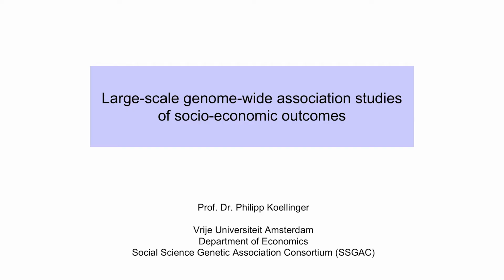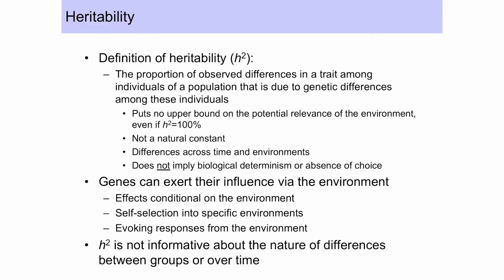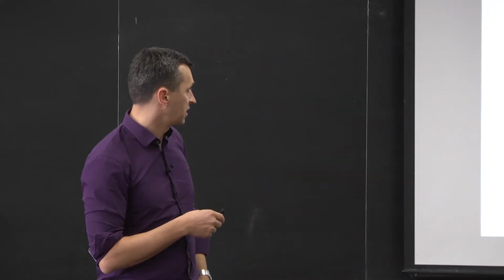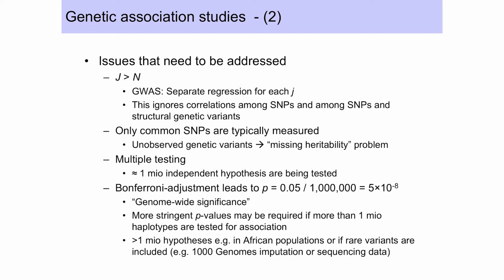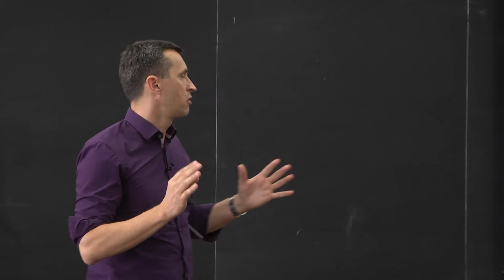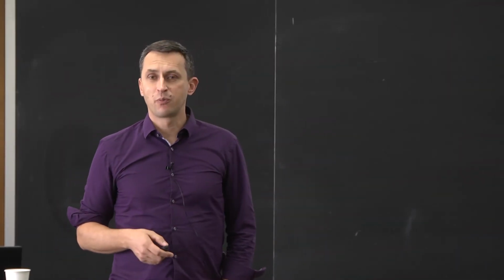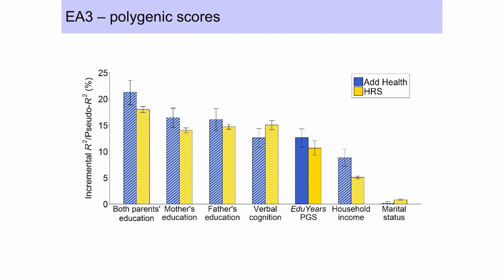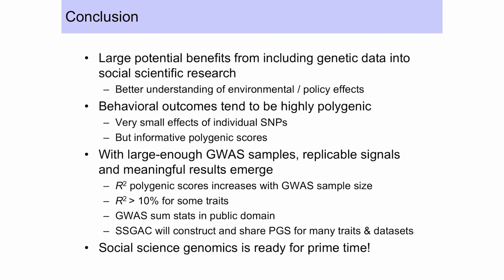October 9 2018, Demography Seminar by Philipp Koellinger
“Large-scale Genome-Wide Association Studies of Socioeconomic Outcomes,” Philipp Koellinger (Vrije Universiteit Amsterdam)

Co-Sponsored by the Center for Demography and Ecology, Center for Demography of Health and Aging,  and Robert E. and Jean F. Holtz Center for Science and Technology Studies at the University of Wisconsin-Madison